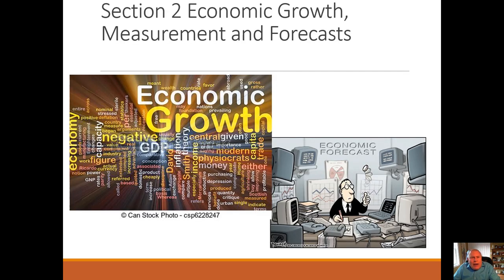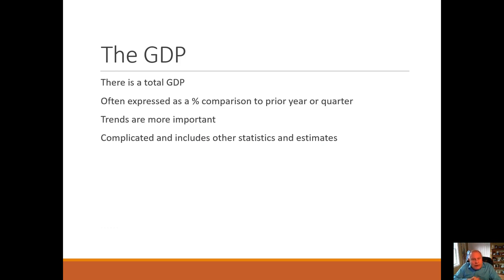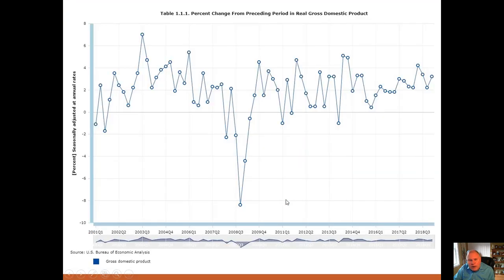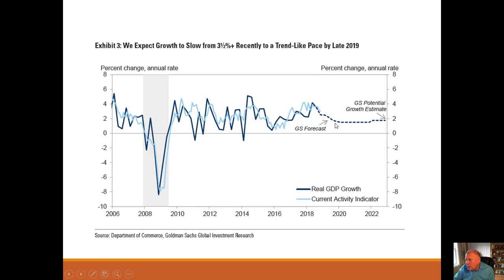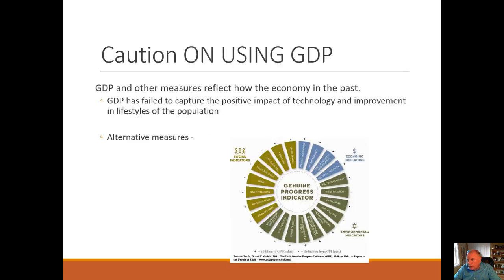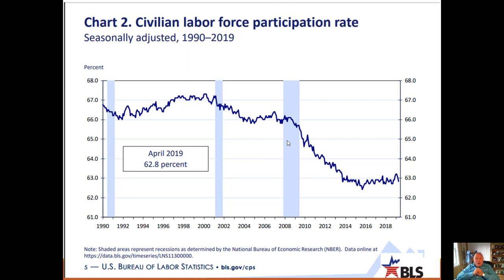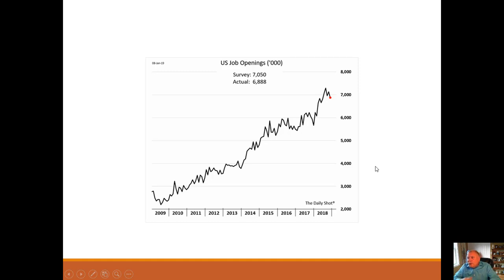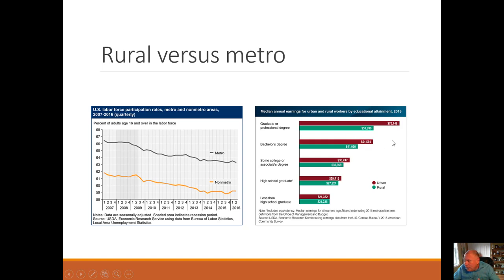Macro Section 2